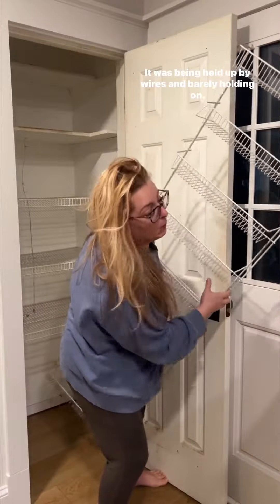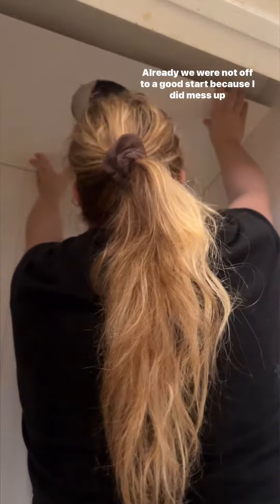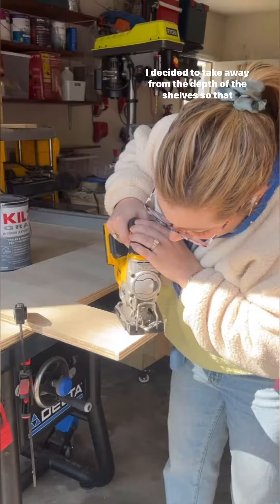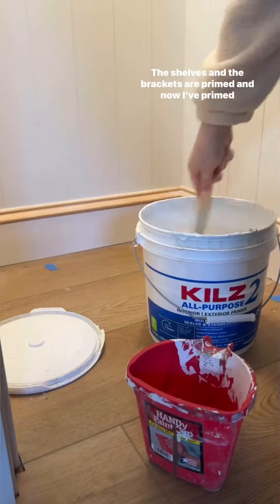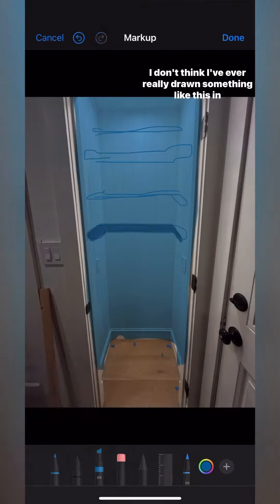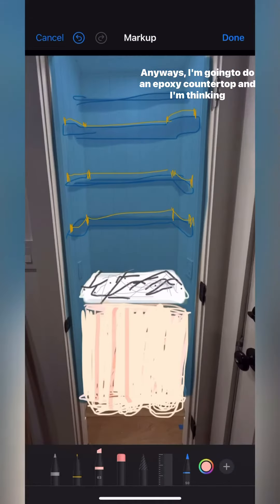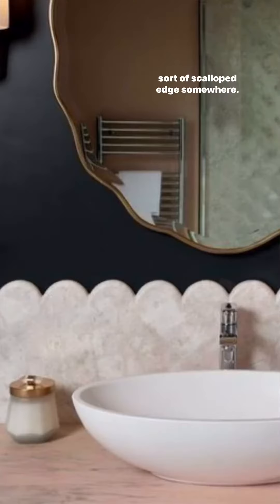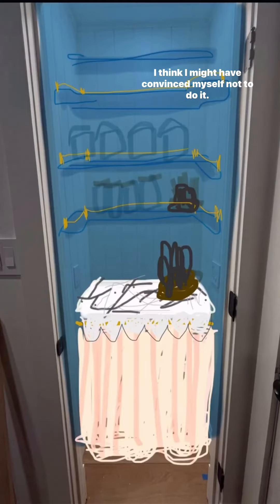I promise that I'm better at drawing than this video might make you think 😅 Priming is almost done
I promise that I'm better at drawing than this video might make you think 😅

Priming is almost done and today I'm gonna start the epoxy countertop! I've done a couple of these before so I'm starting to feel like an expert. Be sure to tune in throughout the weekend for the epoxy updates!

What do you think of the scallops? Cute or teeth? 😬